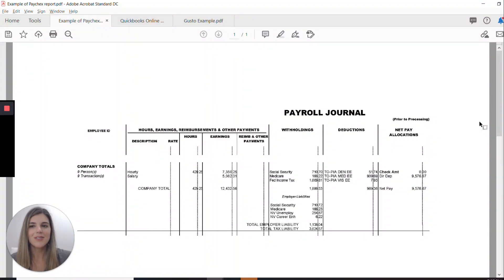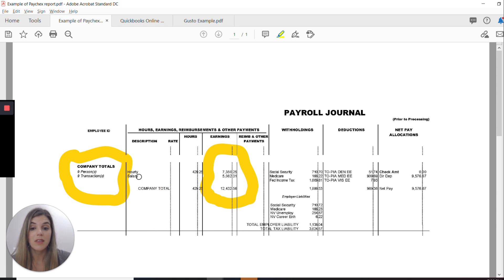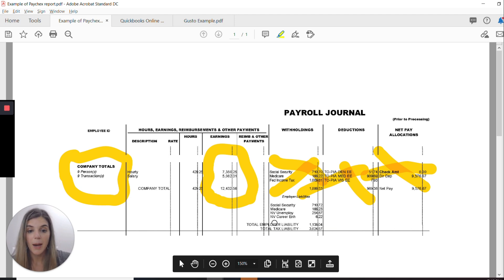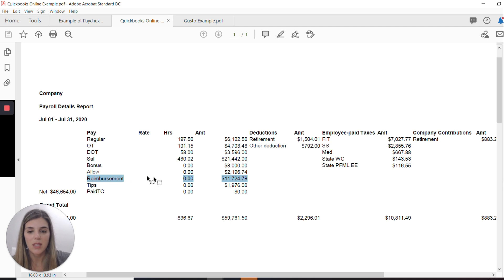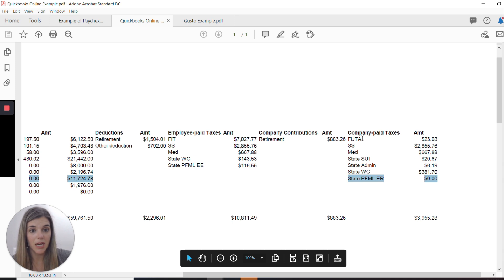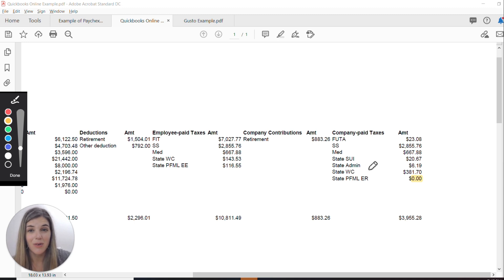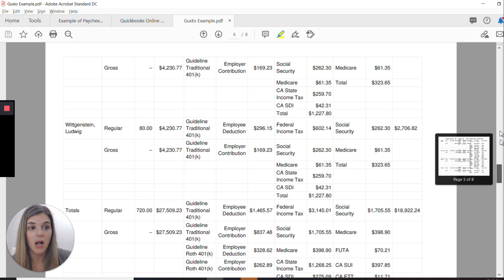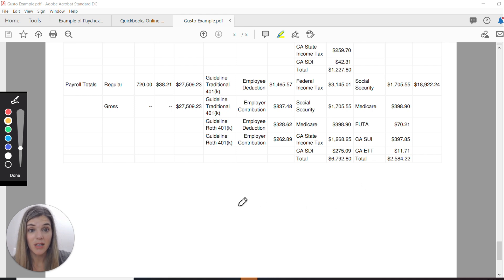Payroll Costs for PPP - Reports from Gusto, Paychex, and QBO - What numbers do you need?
Payroll reports can be notoriously confusing and complicated. So we took example payroll reports from three separate systems and reviewed what numbers you need to pay attention to, and what numbers to ignore - as related to PPP forgiveness.

When you apply for PPP forgiveness, you will need to calculate your payroll costs correctly. You will include those costs on your loan forgiveness application Form 3508 or Form 3508EZ.

What qualifies as ‘‘payroll costs?’’
Payroll costs consist of compensation to employees (whose principal place of residence is the United States) in the form of salary, wages, commissions, or similar compensation; cash tips or the equivalent (based on employer records of past tips or, in the absence of such records, a reasonable, good-faith employer estimate of such tips); payment for vacation, parental, family, medical, or sick leave; allowance for separation or dismissal; payment for the provision of employee benefits consisting of group health care coverage, including insurance premiums, and retirement; payment of state and local taxes assessed on compensation of employees; and for an independent contractor or sole proprietor, wages, commissions, income, or net earnings from self-employment, or similar compensation.

We are reviewing reports form Gusto, Quickbooks Online (QBO), and Paychex - which are three of the most common payroll systems we see for small businesses.

🙋‍♀‍Got Employees? Need a payroll company that knows what small businesses need? We recommend Gusto as the best small business payroll provider. Sign up for $100 gift card after you run your first payroll

To book a time to talk about your PPP Loan go